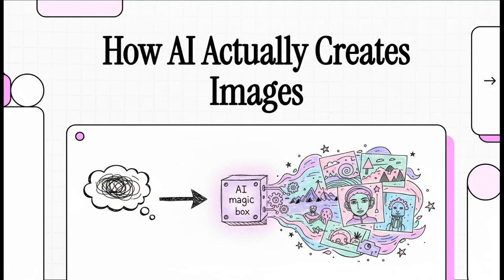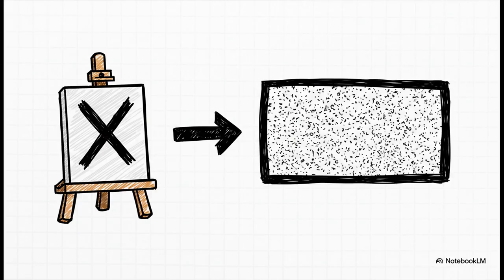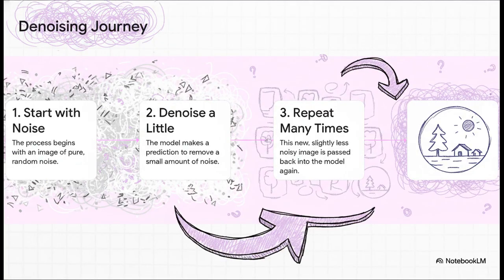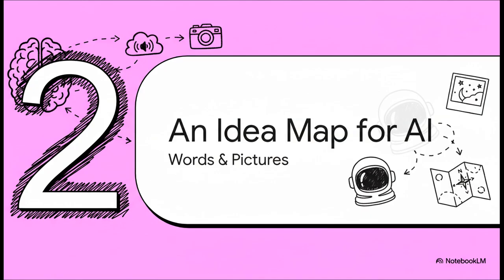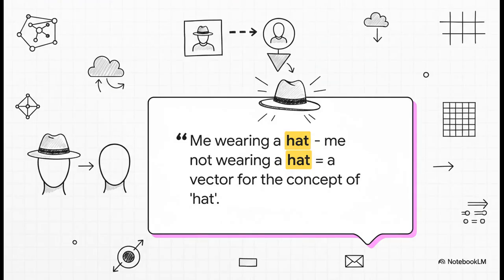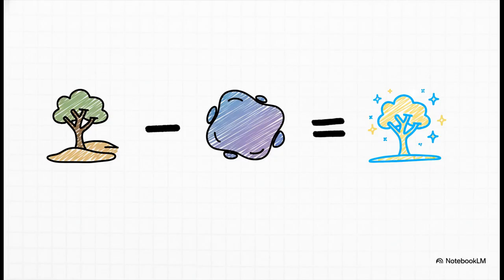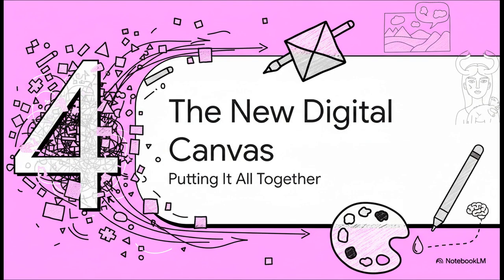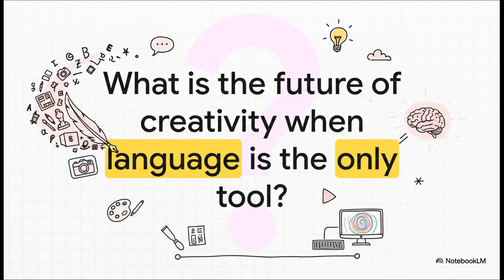The Last Blueprint: How AI Becomes Human-Level Intelligence | Deep Learning Chapter 9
Welcome to the final Chapter of The Neural Blueprint.

We’ve mapped the neurons, the learning algorithms, the titans of architecture, and the convergence of the senses. Now, we ask the ultimate question: What comes next? In Phase 09, we explore the path toward Artificial General Intelligence (AGI)—the point where AI can learn, reason, and solve problems with the same (or greater) flexibility as a human being.

This isn’t just about faster chips or bigger models. It’s about a fundamental shift in how silicon and software interact with reality. Join the Nexus as we decode the final layer of the blueprint.

In this grand finale, we explore:

Defining AGI: The difference between specialized AI and general intelligence.

The Reasoning Gap: Why current LLMs still struggle with deep logic and "System 2" thinking.

The Scaling Laws: Can we just keep making models bigger, or do we need a new invention?

Embodied Intelligence: Why AGI might need a physical body (robotics) to truly understand the world.

The Alignment Problem: How we ensure that a super-intelligence shares human values.

Timestamps: The destination of the Neural Blueprint What exactly is AGI? The limits of current "Titan" models Reasoning vs. Pattern Matching The role of Robotics in general intelligence The Singularity: Myth vs. Mathematical Probability Safety, Ethics, and the Alignment Problem Conclusion: The future of Neural Nexus

Join the Nexus: The Blueprint is complete, but the evolution is just beginning.